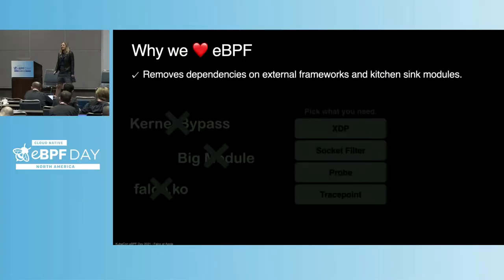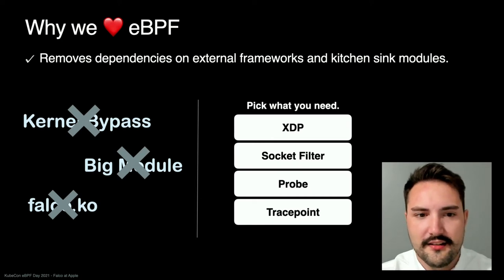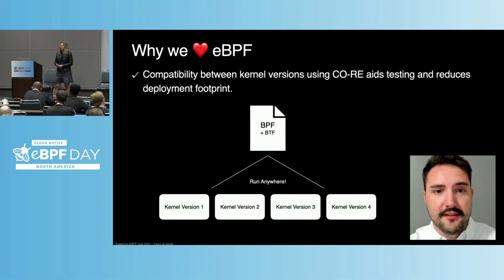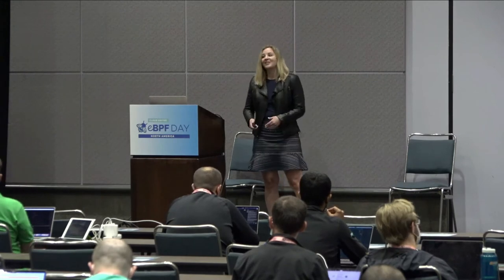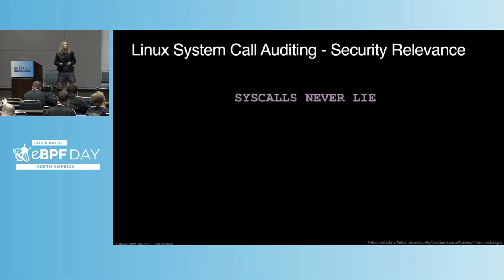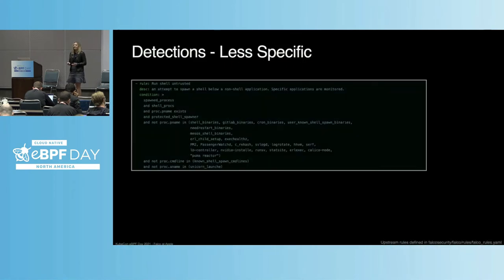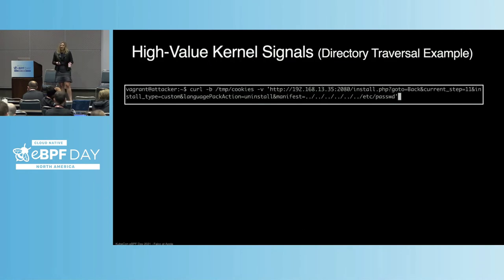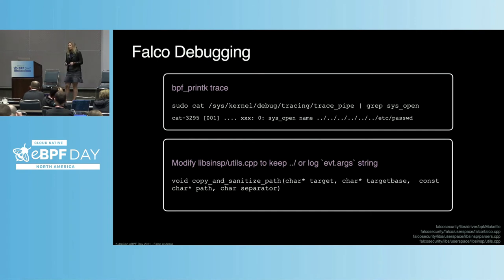Think eBPF for Kernel Security Monitoring- Falco at Apple- Eric Sage & Melissa Kilby, Apple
In this talk, Apple infrastructure engineers talk about why they’re excited about eBPF, and how Apple is using eBPF to supercharge its security monitoring. Eric will highlight options for better eBPF introspection and benchmarking tools and Melissa invites you to the world of cyber security featuring a hands-on Falco capability demonstration for runtime security insights & detections. Join us to learn what possibilities exist to evolve eBPF and Falco.